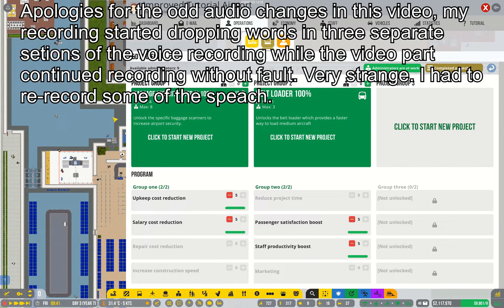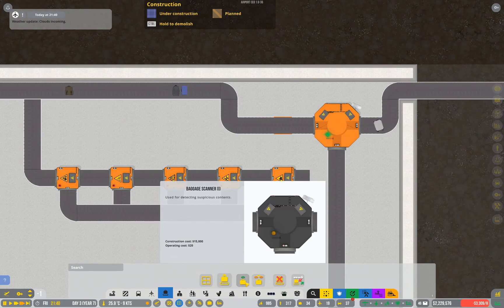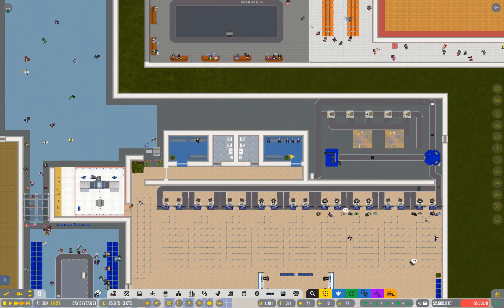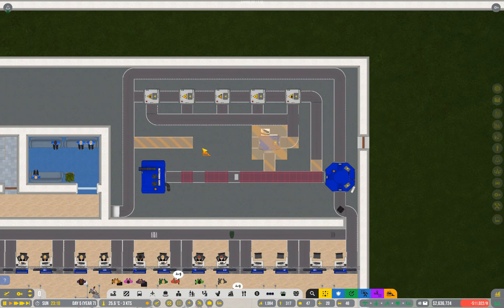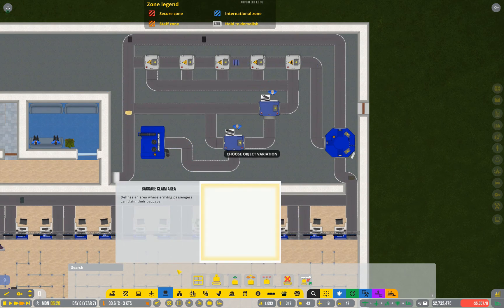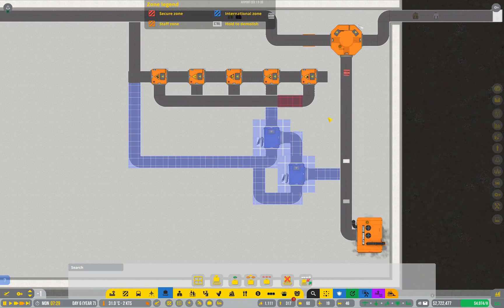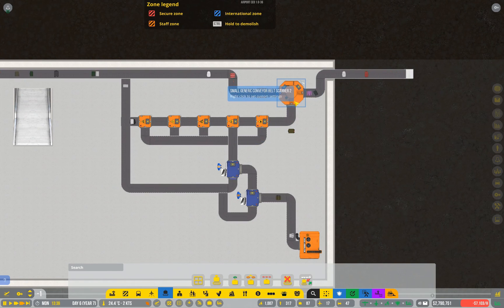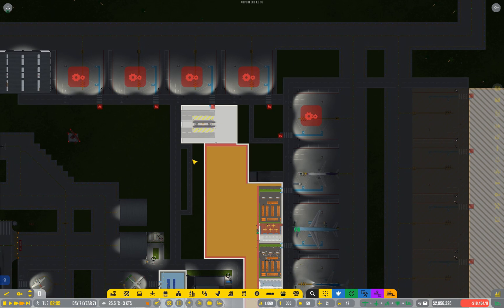Airport CEO Improved Tutorial: Baggage Handling, Part 2 Security Tiers 2&3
Upgrading from basic baggage handling, to tier 2 & 3 security plus belt trucks.